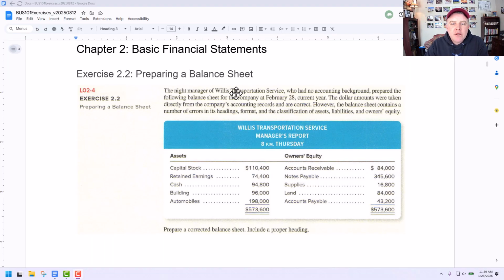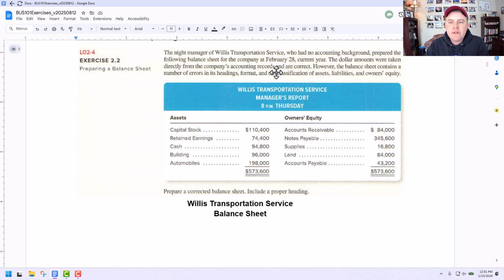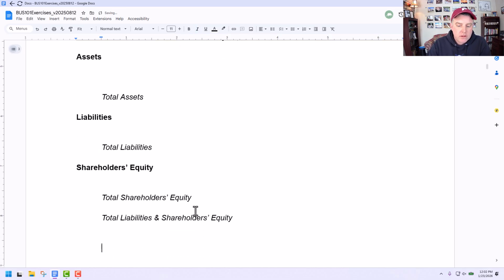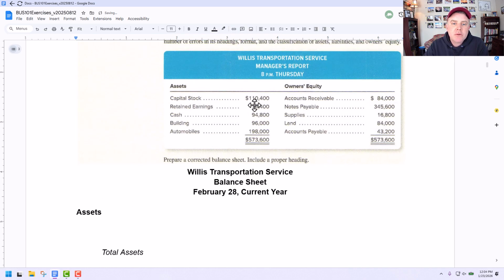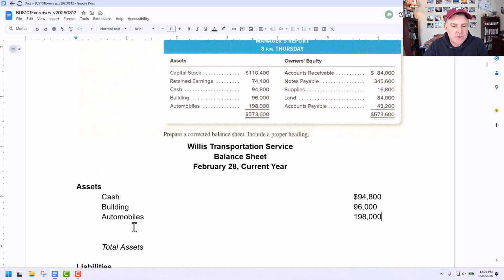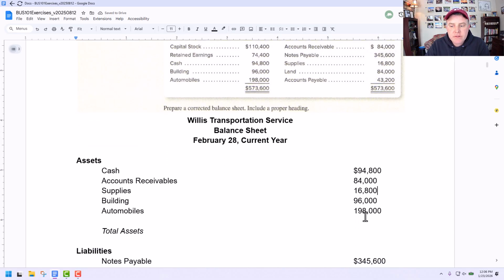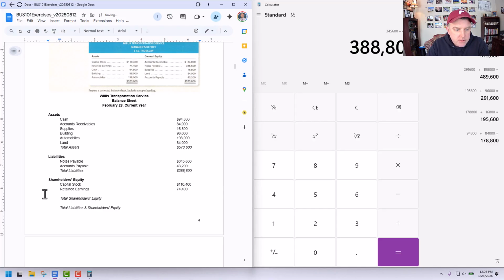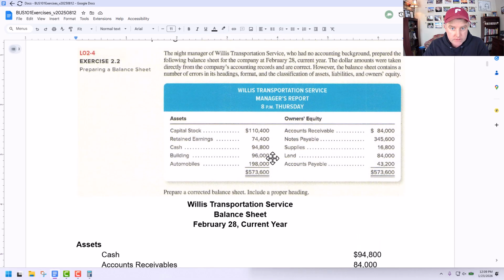Preparing a Balance Sheet (E2.2)